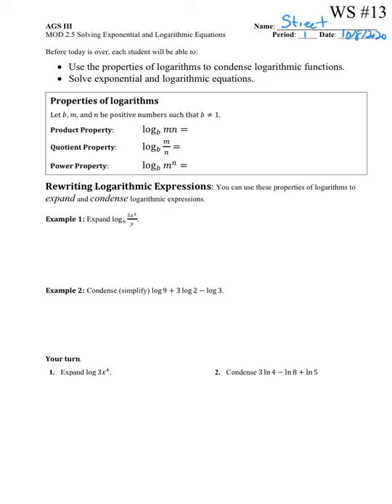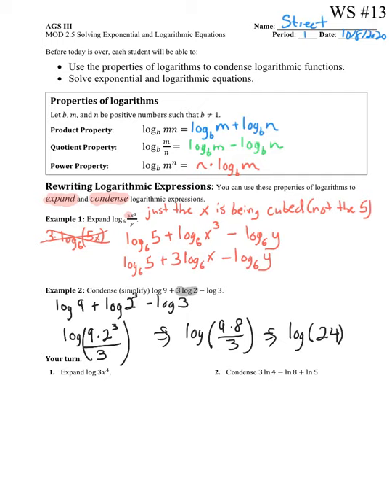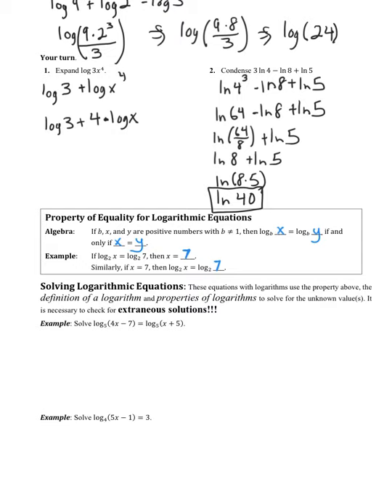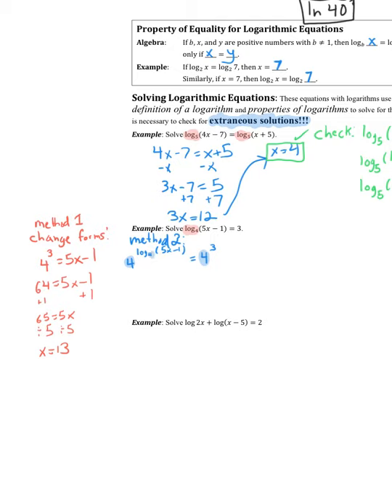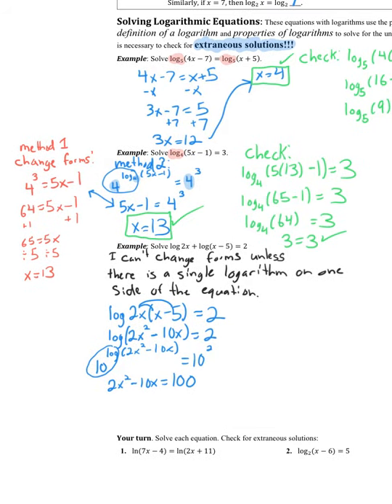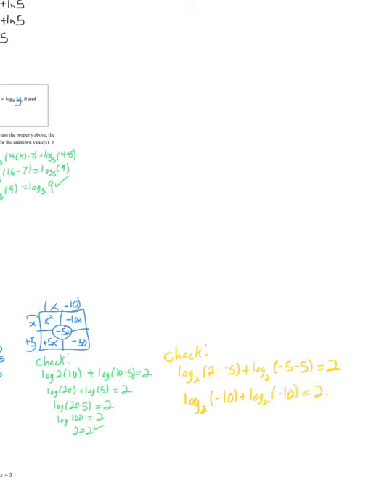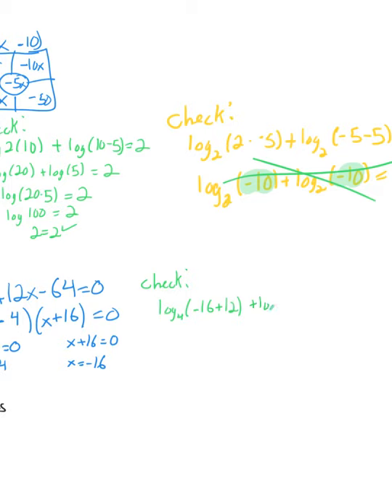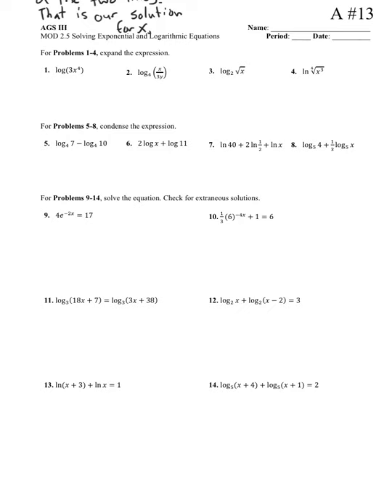AGS3 S.1 Day 13 Teacher Notes